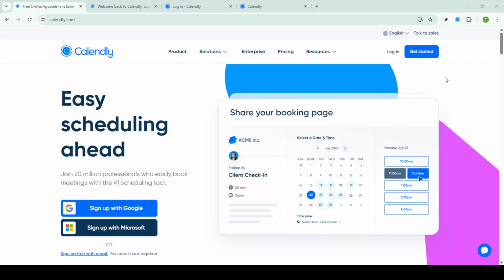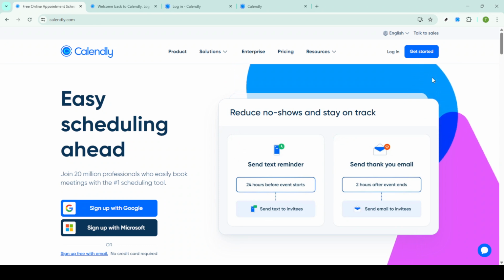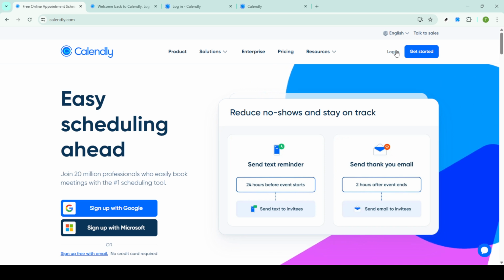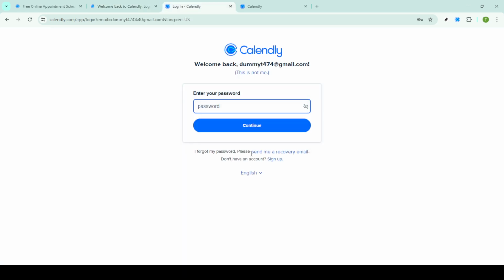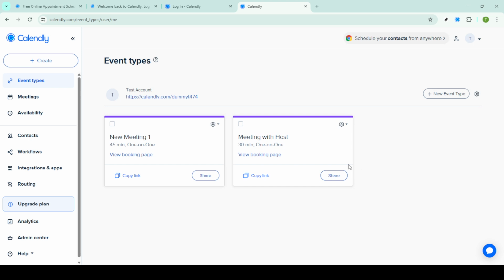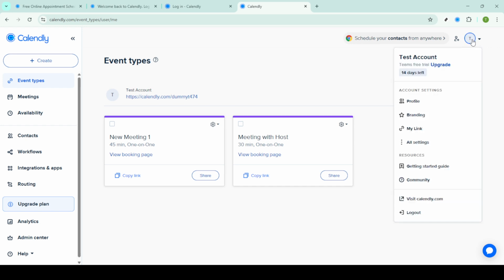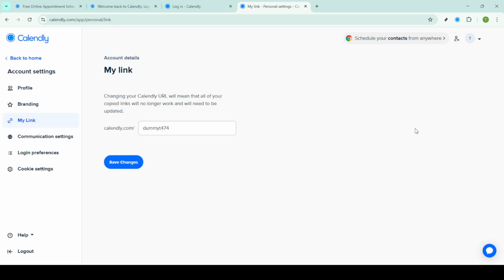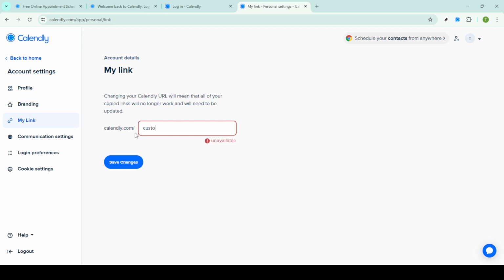How to Create Calendly Link [2025 Full Guide]